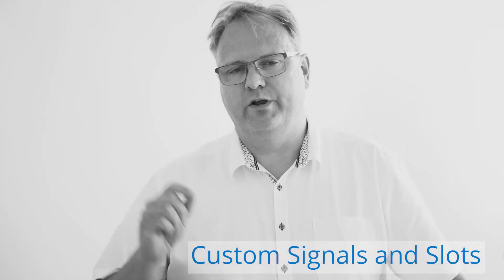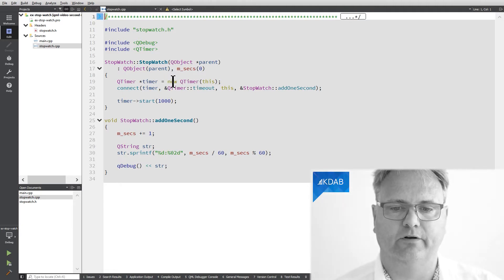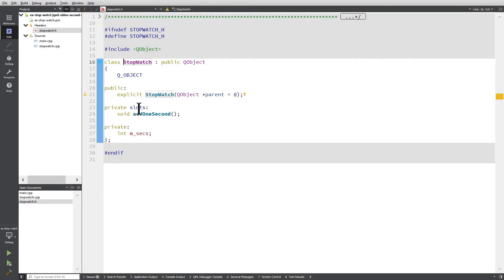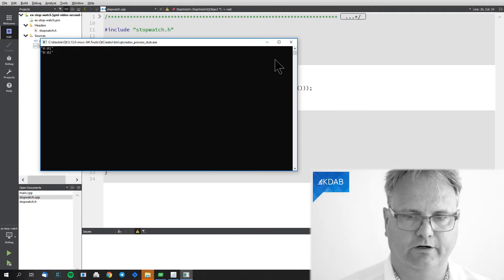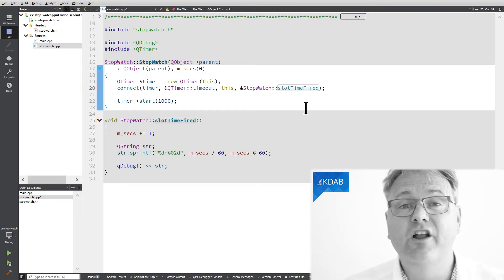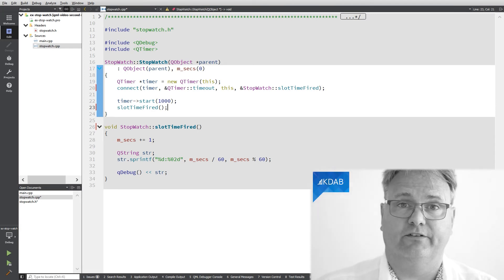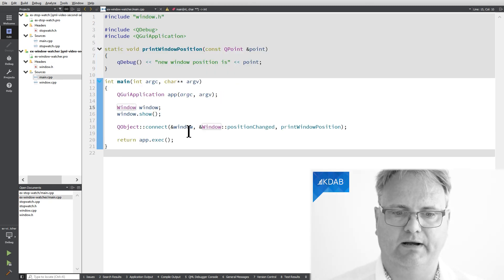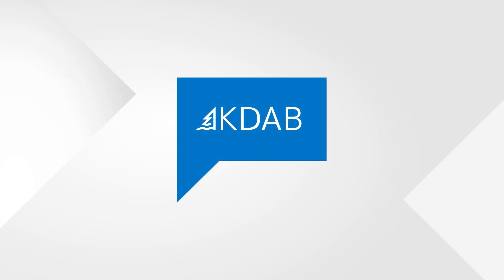Introduction to Qt / QML (Part 42) - Custom Signals and Slots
In the previous videos of this module we have learned how signals and slots work. We have also learned how to connect an existing signal to an existing slot (in all its variations). In this episode, we will build up on that knowledge and discuss how to declare and implement custom signals and slots – and why we would want to do that!